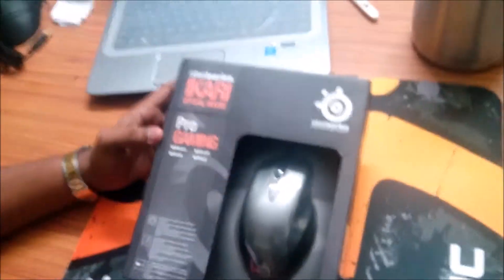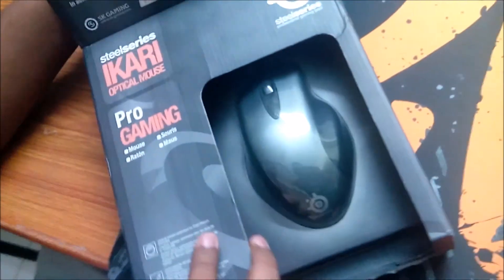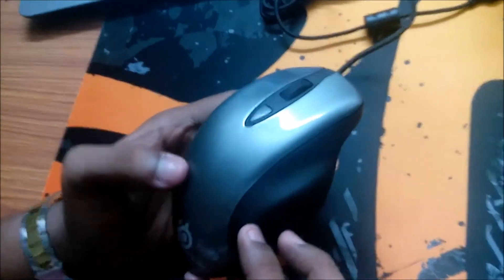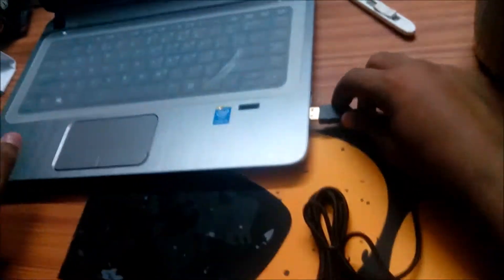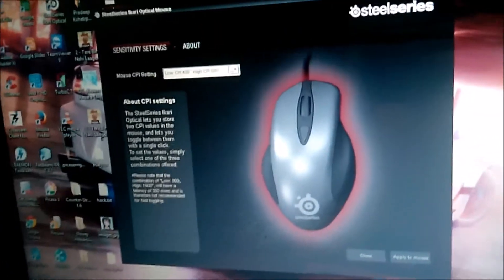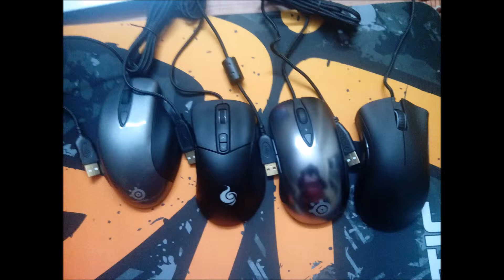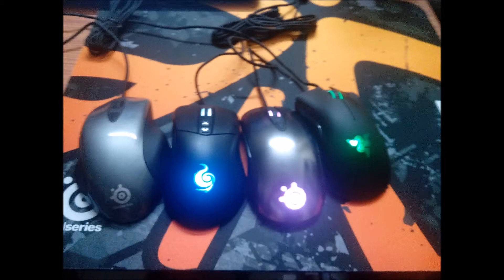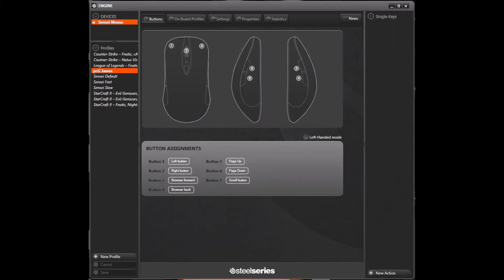SteelSeries IKARI UNBOXING & REVIEW